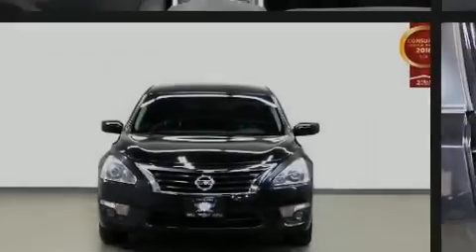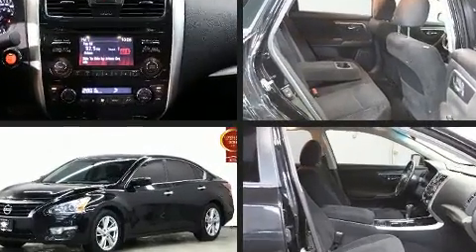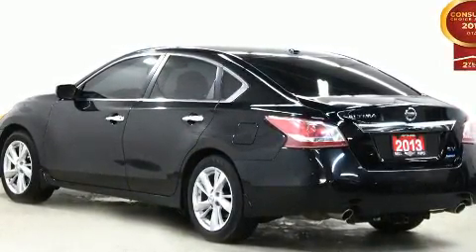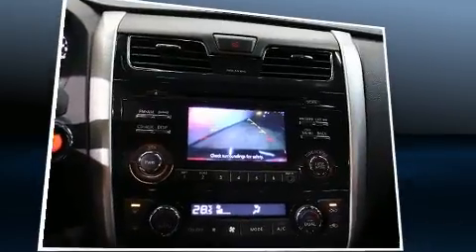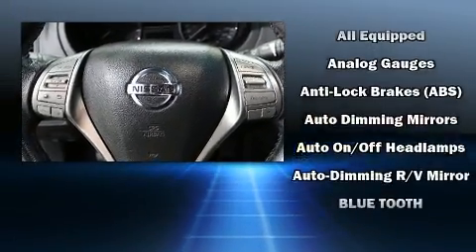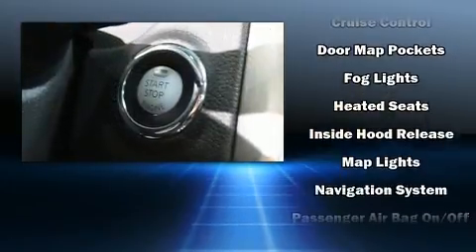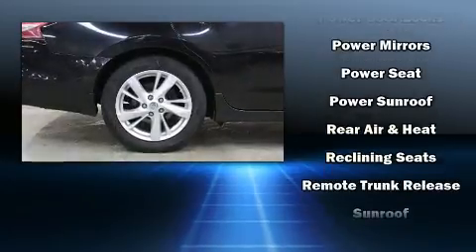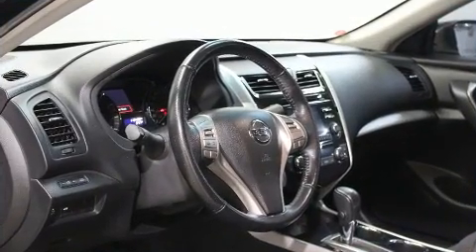2013 Nissan Altima in Toronto, ON M3J 2E8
Familiarize yourself with the 2013 Nissan Altima. This 4 door, 5 passenger sedan has not yet reached the hundred thousand kilometer mark! It features a front-wheel-drive platform, an automatic transmission, and a 2.5 liter 4 cylinder engine. It's equipped with tons of terrific amenities, but it won't break your budget. Like heated seats, leather upholstery, front and rear reading lights, 1-touch window functionality, speed sensitive wipers, front fog lights, remote keyless entry, and power windows. For drivers who enjoy the natural environment, a power moon roof allows an infusion of fresh air. Premium sound drives 6 speakers, providing you and your passengers a sensational audio experience. Curtain airbags combine with standard stability control in creating a comprehensive safety network. You will have a pleasant shopping experience that is fun, informative, and never high pressured. Please don't hesitate to give us a call.